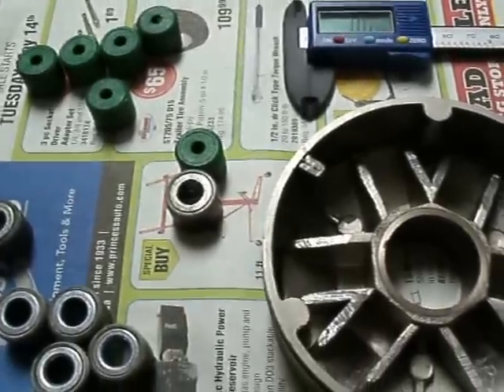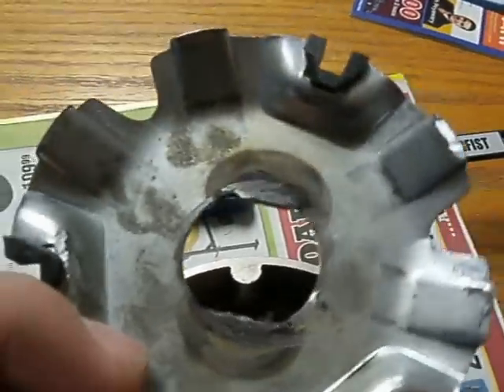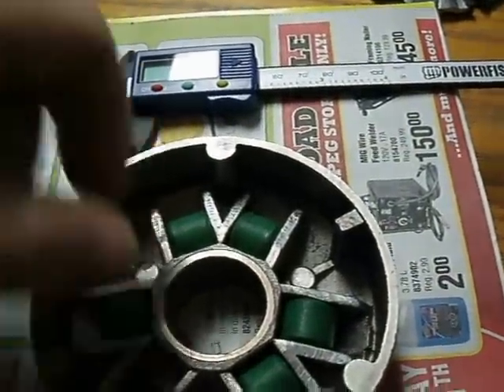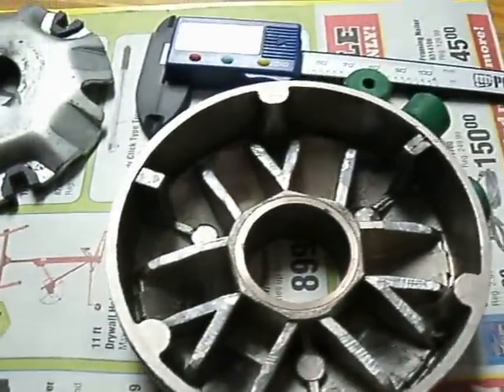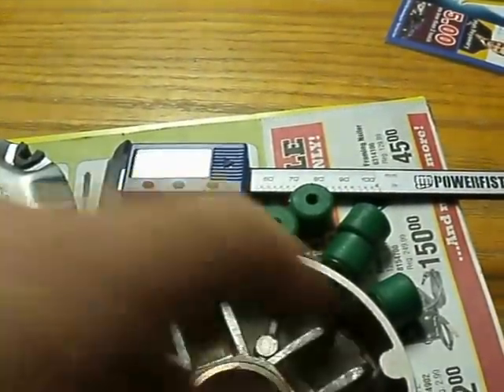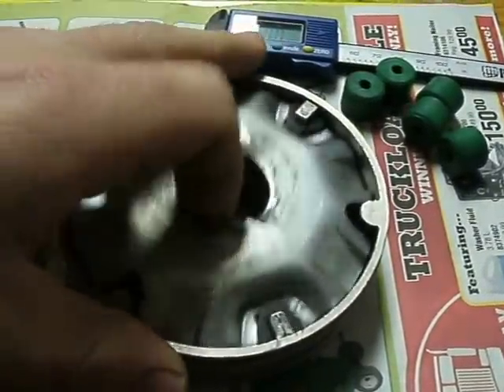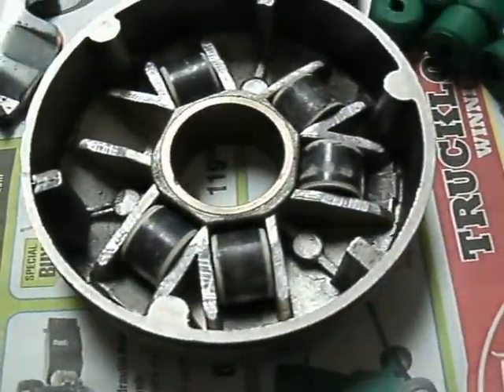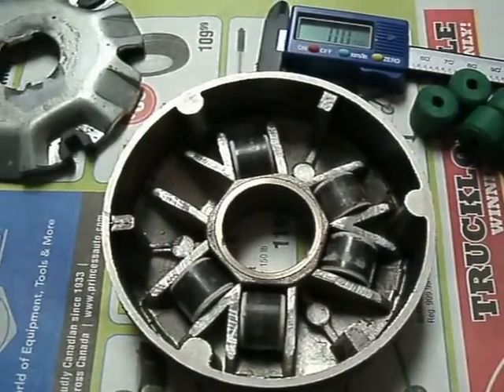Honda Hobbit/PA50/Camino TJT Variator tips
So I have had some time to get to work on the Honda.  I figured I would post a quick video on few things I have noticed.
First the ramp plate has 2 flat sides that don't fit dead on to the stock assembly.  This allowed for some movement that could possibly damage the variator shaft under extreme power conditions.  The solution was to have a buddy of bine TIG and build up the edges.  Then file them to fit/
The next thing is the roller size.  the stock tjt rollers make a awefull rattle.  I tried larger ones and the rattle is WAY less.  Without preventing the variator from opening all the way..  My thinking is they are right on the ramp ready to go when you are.  No lag on take off.
I could be wrong but I may be right.  I look forward to your comments and opinions.  If I do run larger rollers in the end I will post in comments section on the results.  Please do the same so others will know to try it or not.
Stay "Tuned"